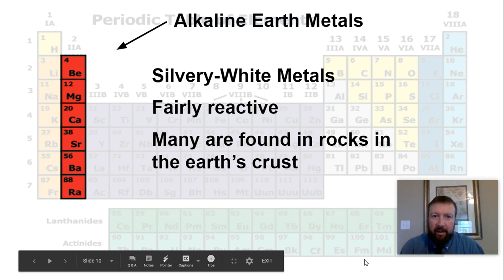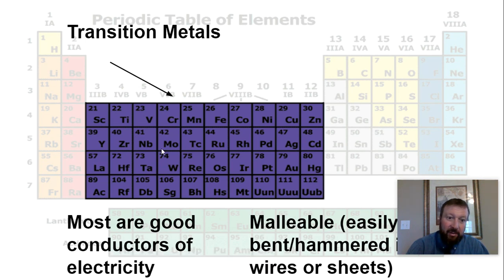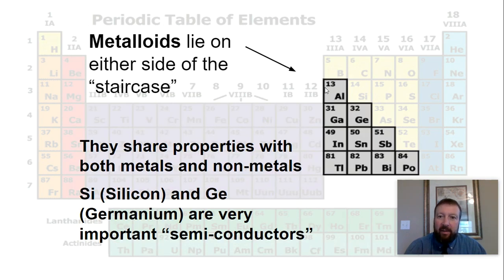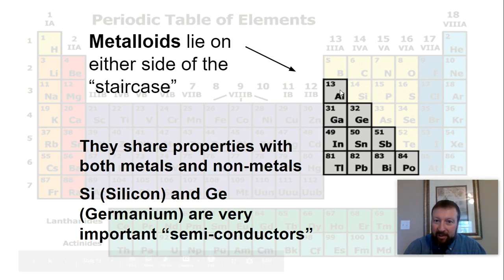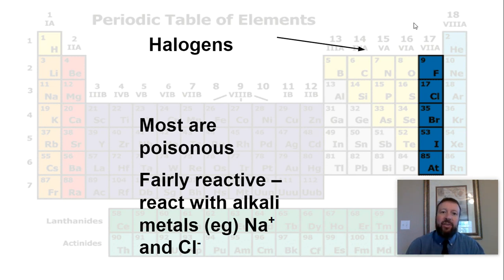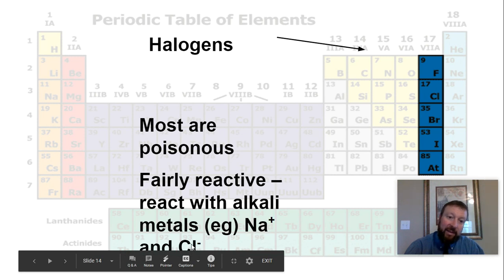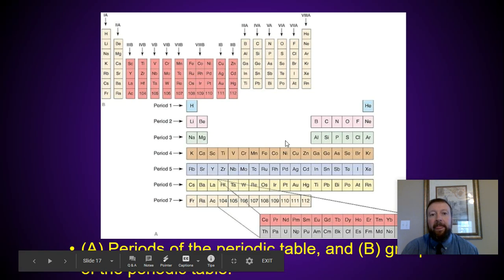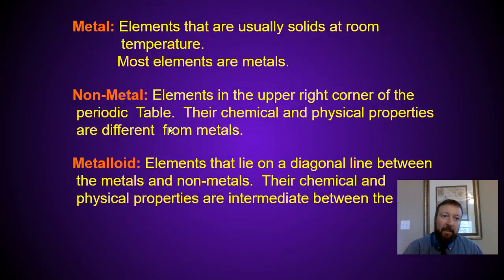8th Grade - Periodic 2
8th Grade - Periodic 2